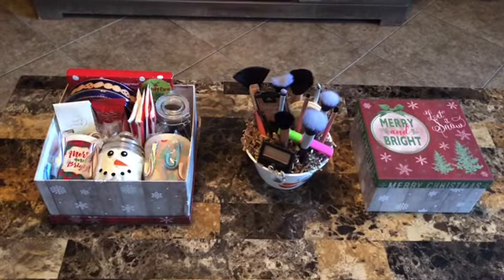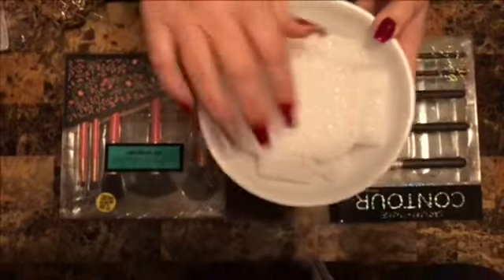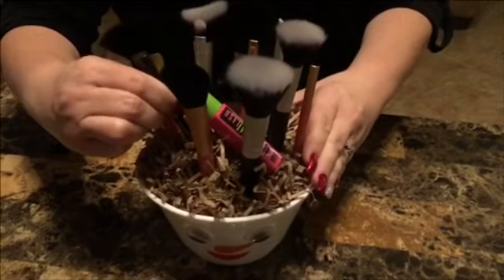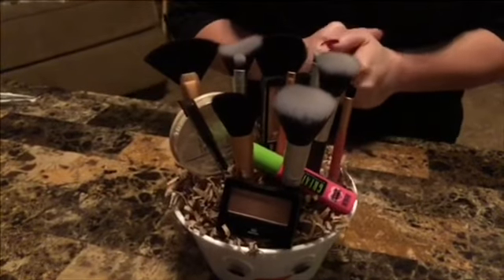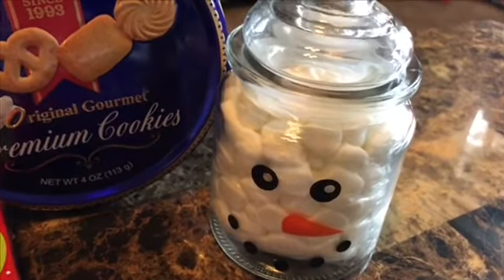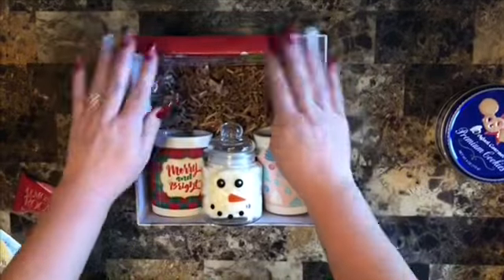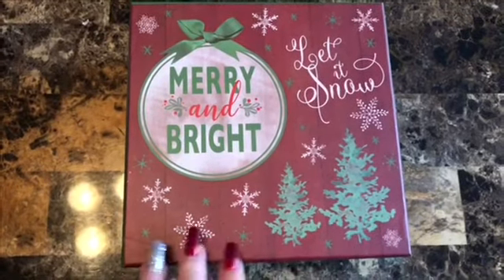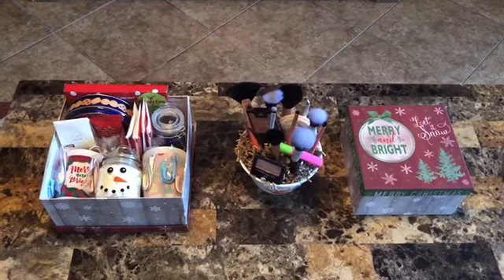3 Gift Basket Ideas on a Budget| Christmas/ Any occasion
Hi friends! I have been sick and have missed about a week of Vlogmas. I actually started feeling better a couple of days ago but didn’t want to over do myself. I want to be healthy for the holidays but I am back and feeling much better. I will be finishing out the Vlogmas series from now till Christmas. Thank you to all of you who reached out to me for the well wishes. God bless you all!😘

simply_misti_esp